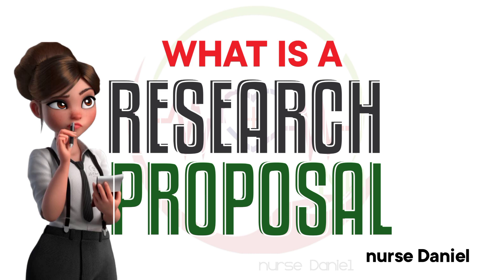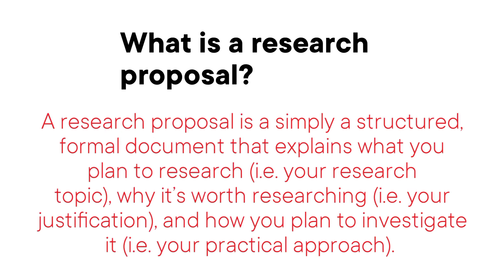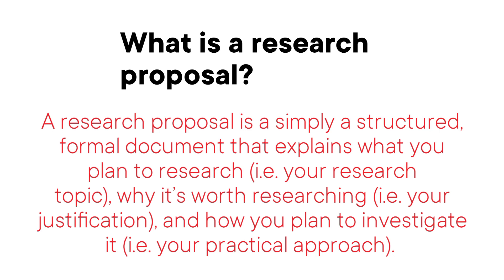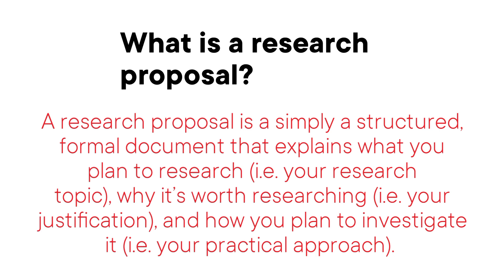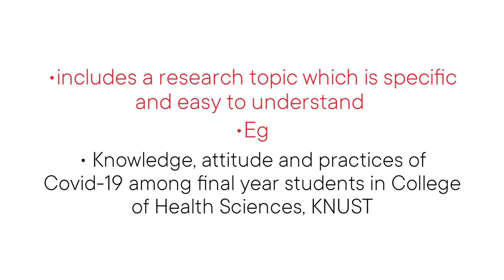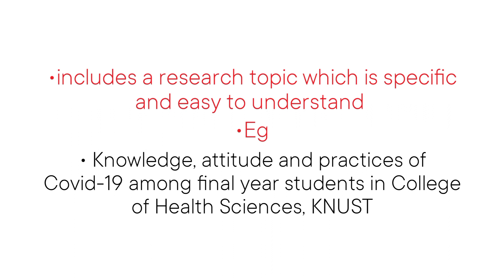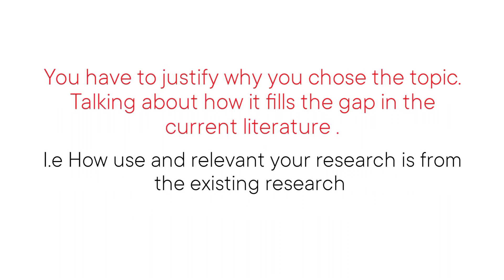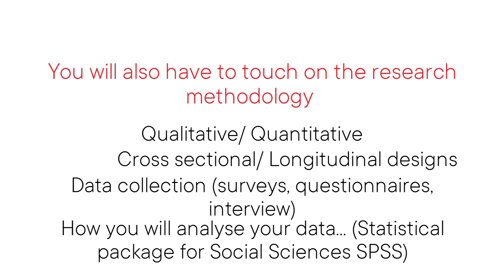WHAT IS A RESEARCH PROPOSAL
A detailed description of the relevance of a research proposal and the composition of a research proposal